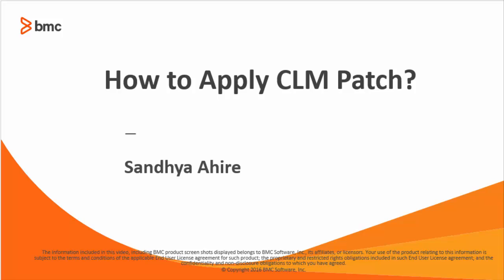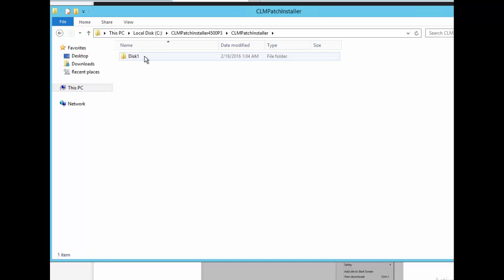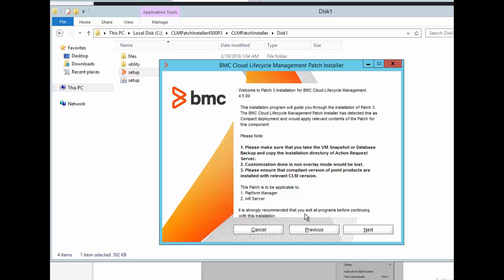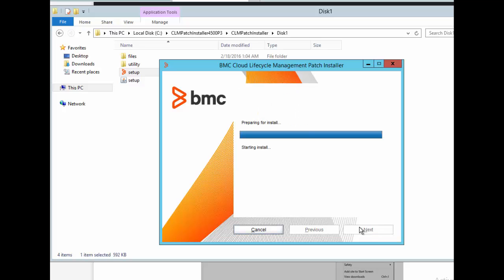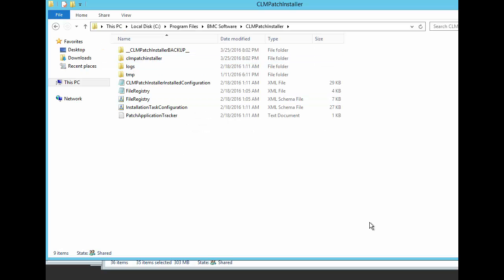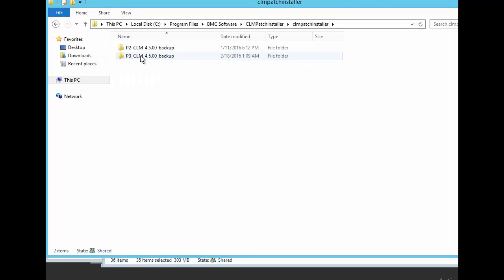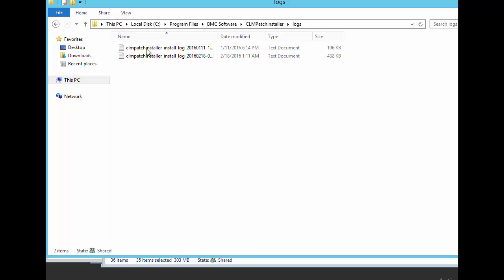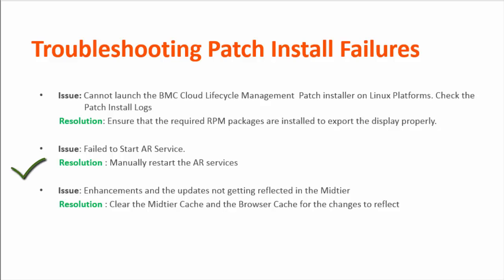CLM: Applying Patches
This video describes how to apply patches to BMC Cloud Lifecycle Management. It covers preparing for and executing the installation, verifying the installation, and troubleshooting any installation issues. For more information on this topic, see the BMC Online Documentation Portal